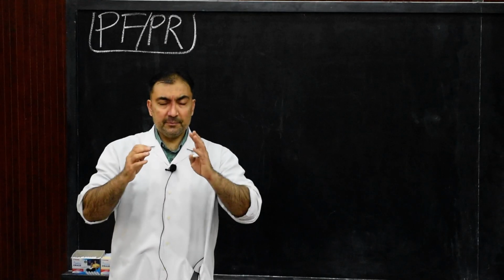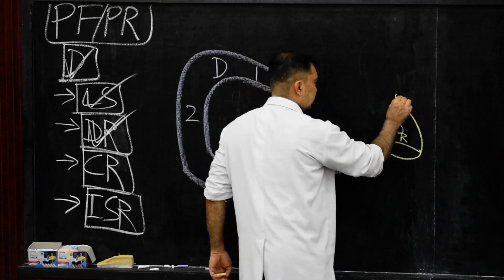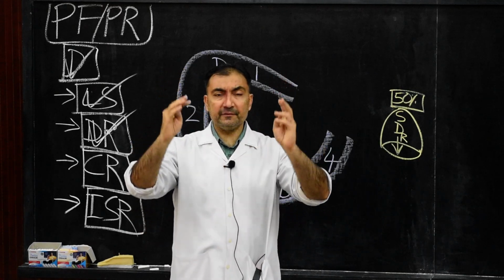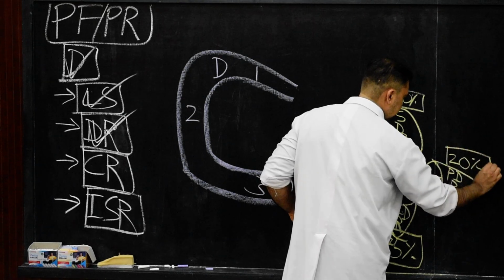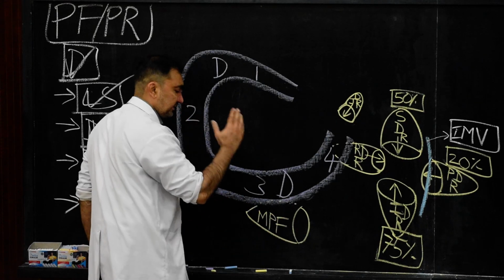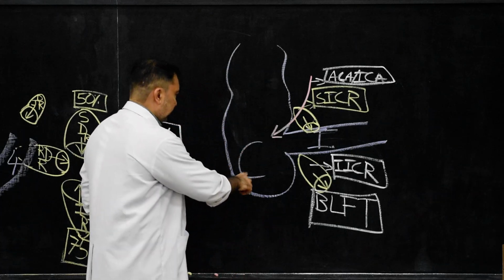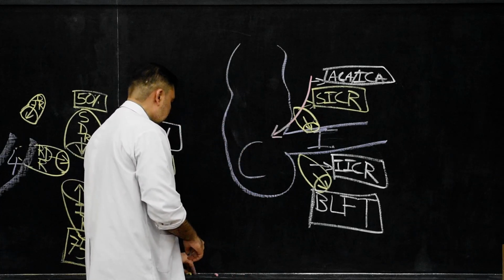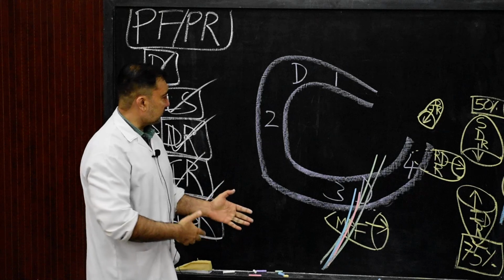GROSS ANATOMY OF PERITONEAL FOSSAE / RECESSES